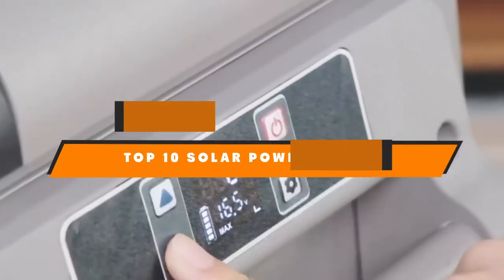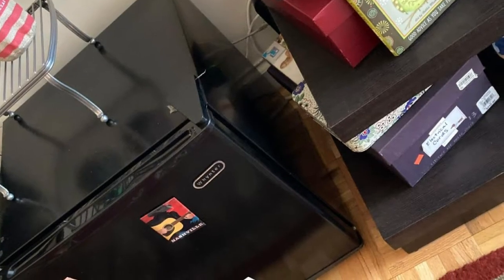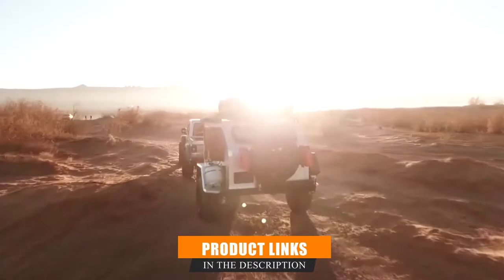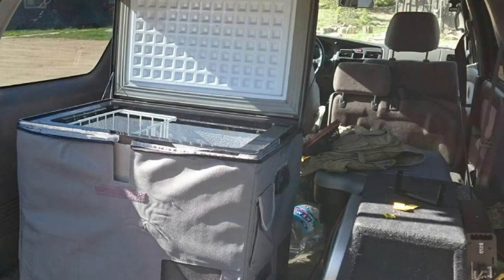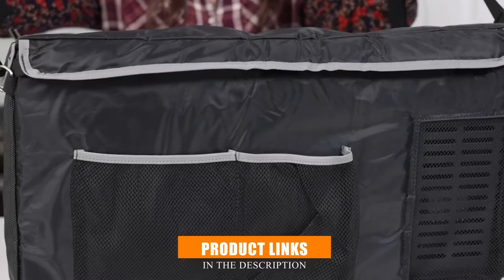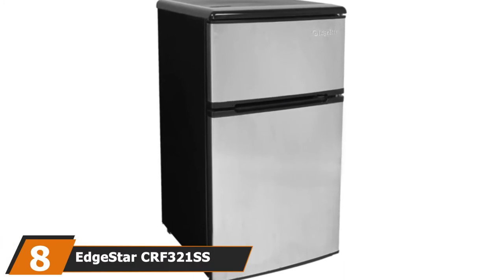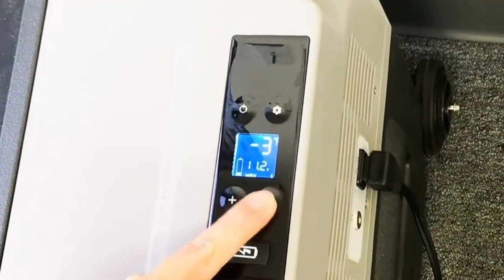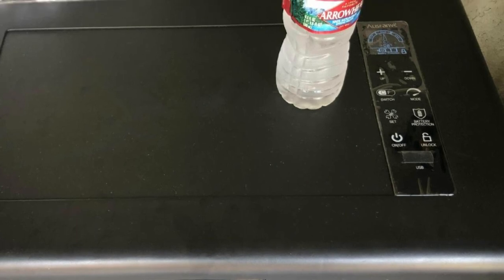Best Fridge for Solar Power In 2024 - Top 10 Solar Power Fridge Review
Links to the Best Fridge for Solar Power we listed in today's Fridge for Solar Power Review video & Buying Guide:

1 . Whynter CUF-110B Energy Star 1.1 Cubic Feet Upright Lock
2 . Alpicool CF35 Portable Refrigerato
3 . Iceco Vl60 Dual Zone Portable Refrigerator
4 . Whynter FM-45G 45 Quart Portable Refrigerator
5 . Alpicool C15 Portable Refrigerator
6 . F40C4TMP Portable Refrigerator And Freezer
7 . COSTWAY Car Refrigerator
8 . EdgeStar CRF321SS Fridge And Freezer
9 . LiONCooler X40A Solar Powered Fridge
10 . Ausranvik Off Grid Refrigerator

What are the Best Fridge for Solar Power in 2024?

In today's video we reviewed the top 10 best Fridge for Solar Power on the market in 2024. We made this list based on our personal opinion and we ranked them in no particular order, after doing our research based on their prices, quality, durability, brand reputation and many more.

After watching this video you will know which are the best budget, top selling and top rated Fridge for Solar Power on the market today.

If you choose from this list you can be sure that you buy one of the best Fridge for Solar Power available today.